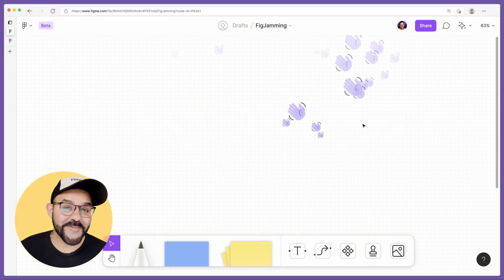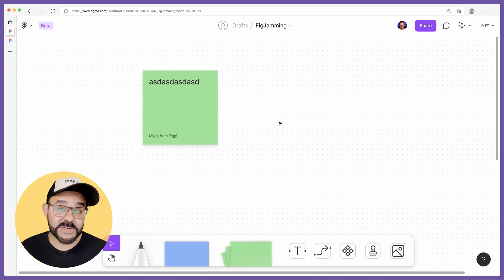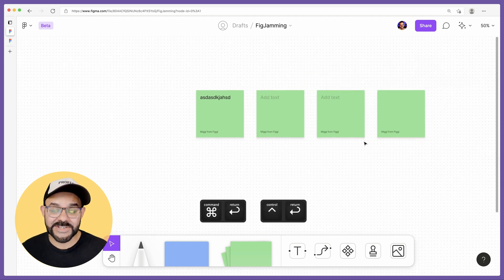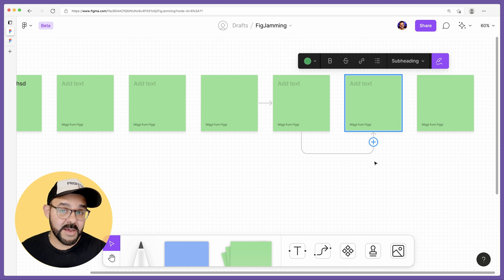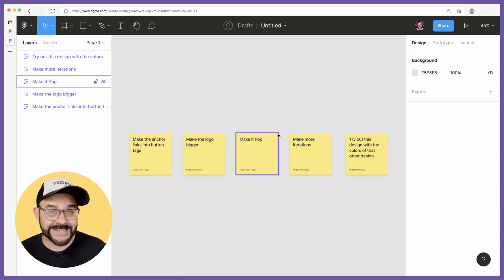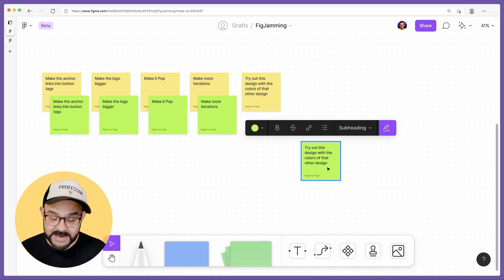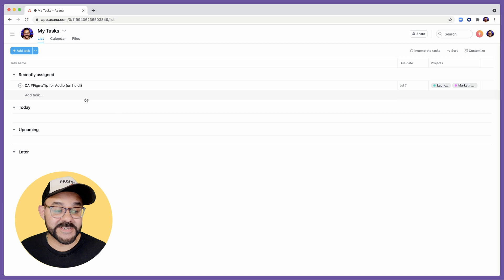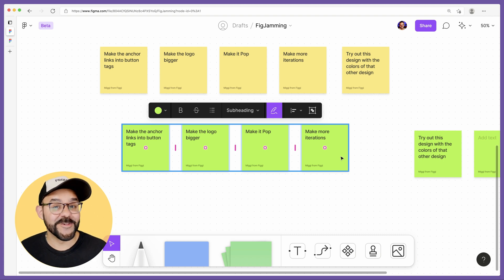FigJam tip: fun with stickies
Learn some FigJam shortcuts, bring FigJam stickies into Figma, change the colors, copy paste stickies as action items in asana or a list in text based applications.